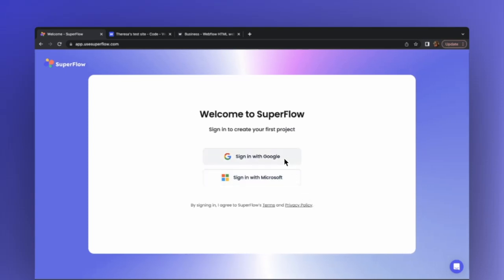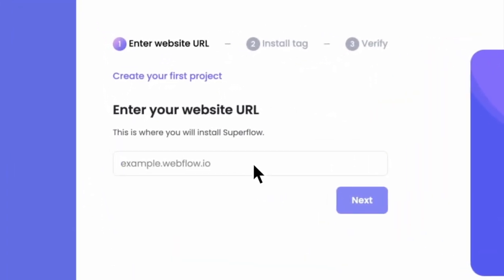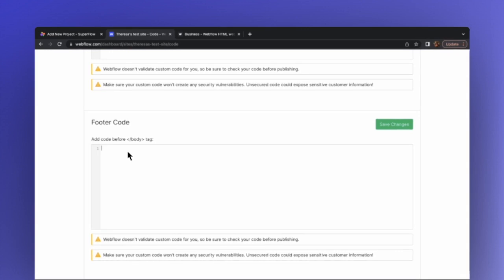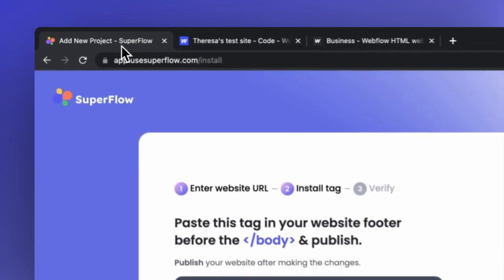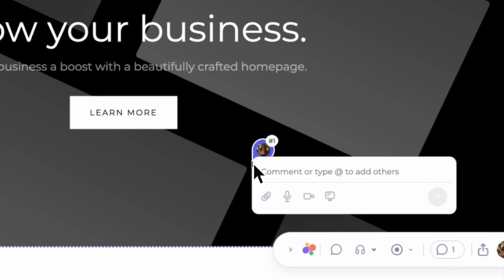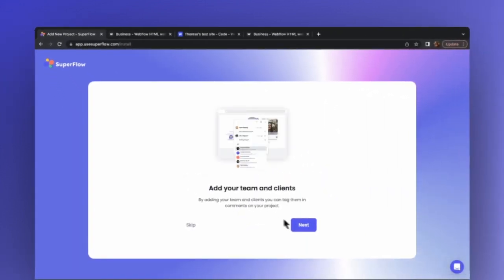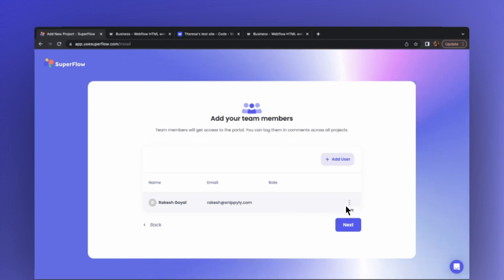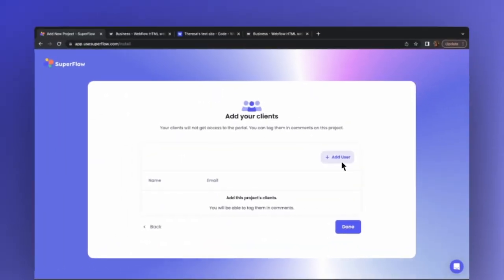How to get started on SuperFlow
Learn how to get started in no time with our quick and easy guide.

Getting started on Superflow is a breeze. Follow our step-by-step instructions to set up your account, invite team members, and begin collaborating on your projects. Say goodbye to complicated onboarding and hello to efficient teamwork.

Discover the key features and functionalities of Superflow that will streamline your design process. From leaving annotations to initiating live huddles, our guide will help you navigate the platform effortlessly.